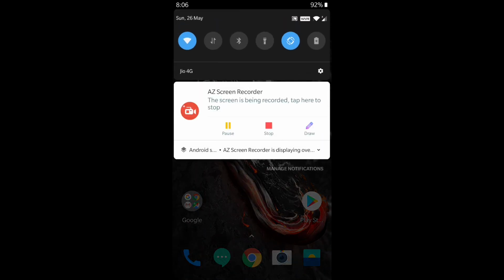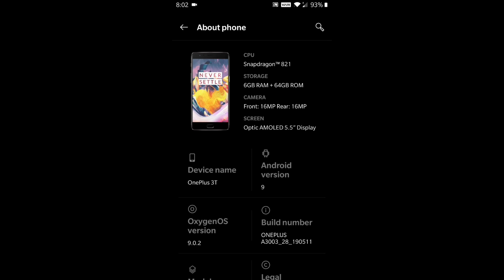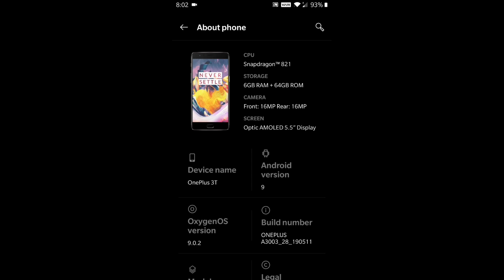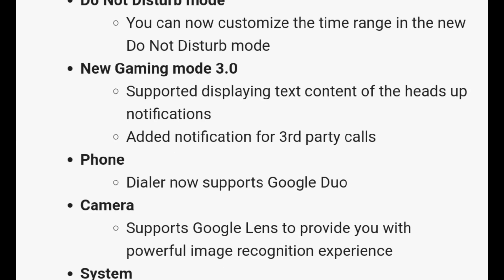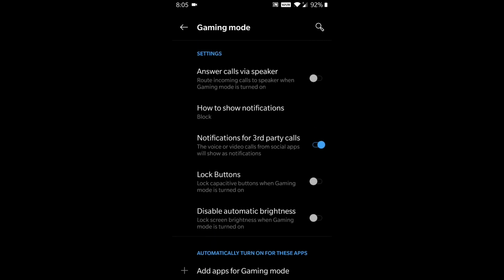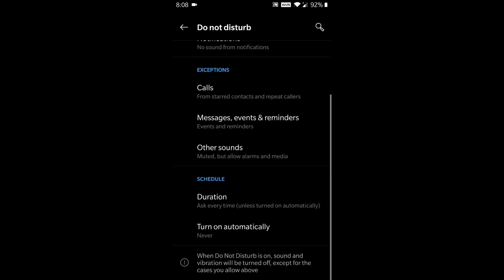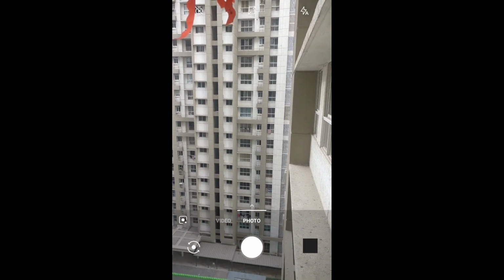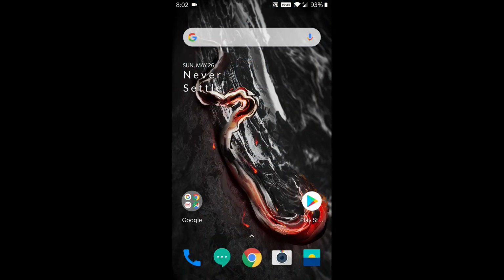OnePlus 3/3t 9.0.2 Stable Update [Android Pie]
Hi friends,
So OnePlus has started rolling out stable update of Android pie for OnePlus 3/3t users
In this video I am mentioned about the same
AAT